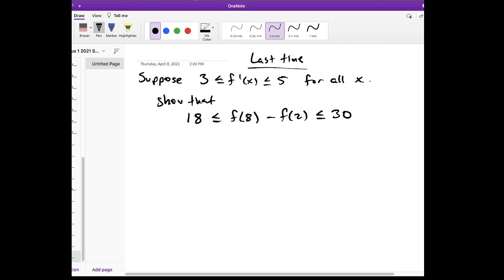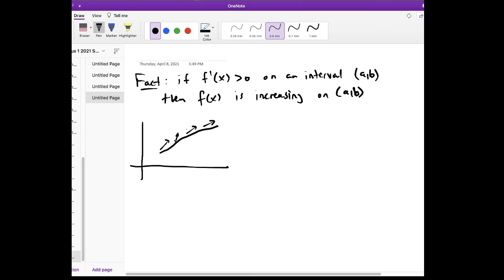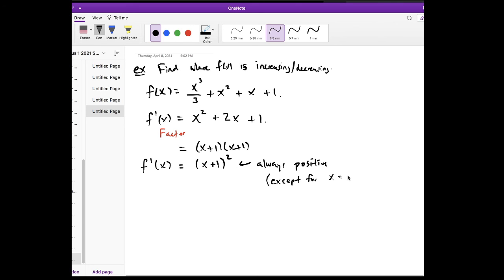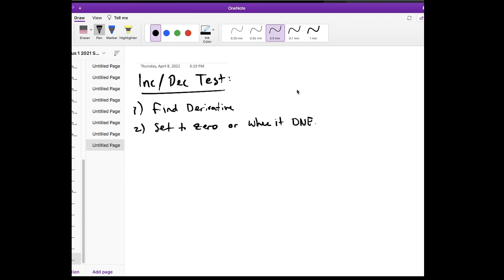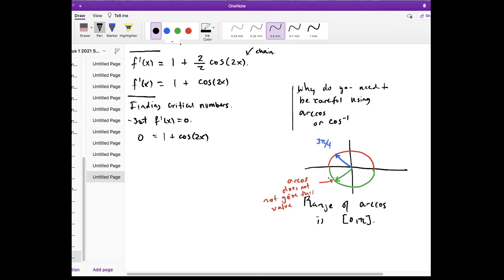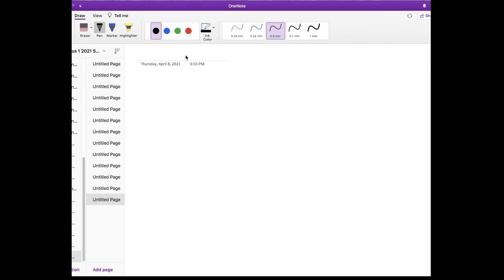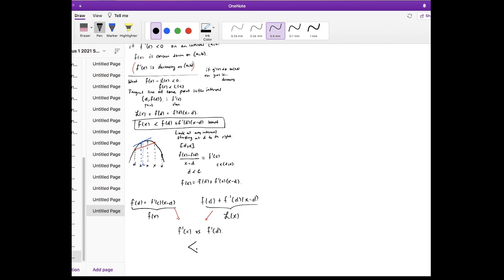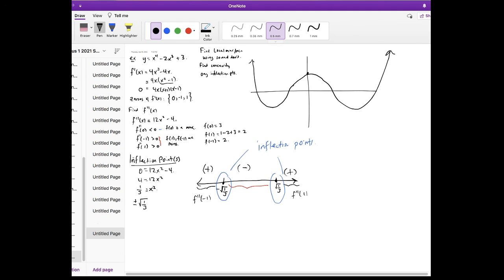First and Second Derivative Tests